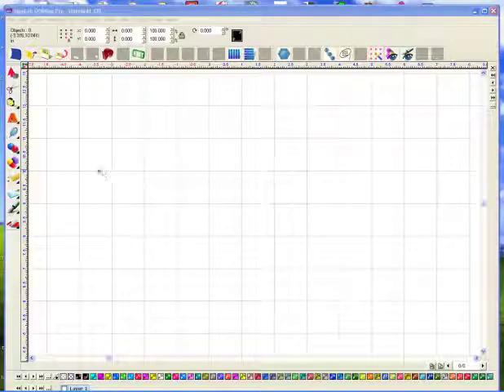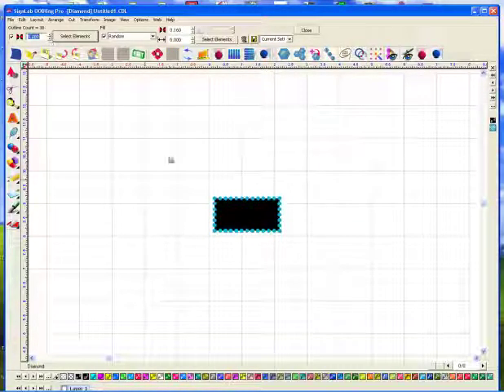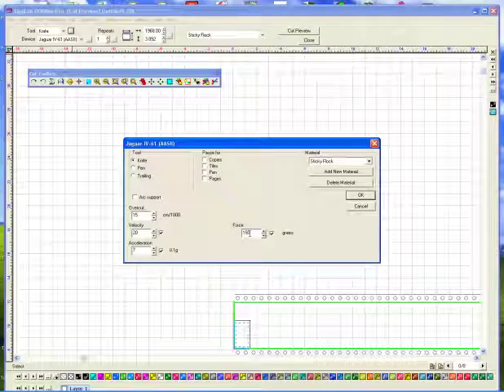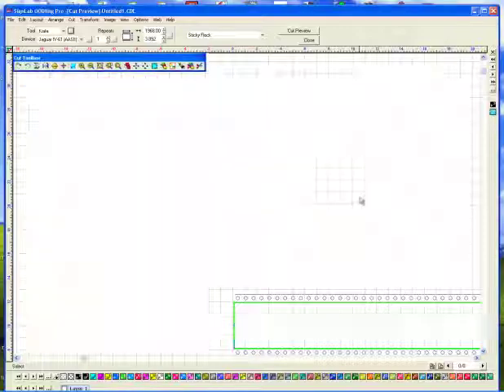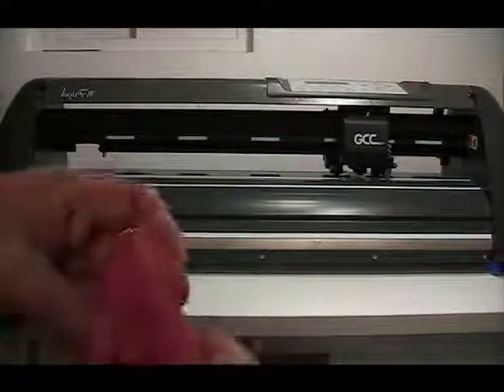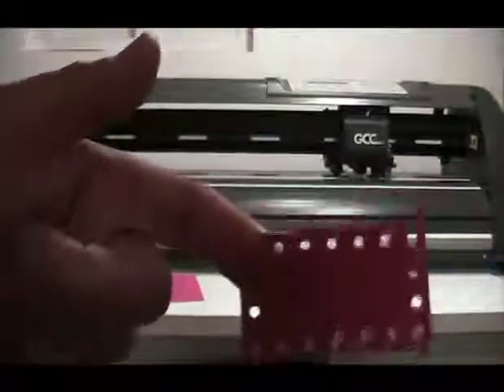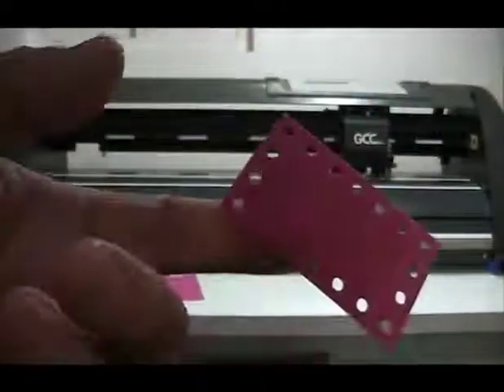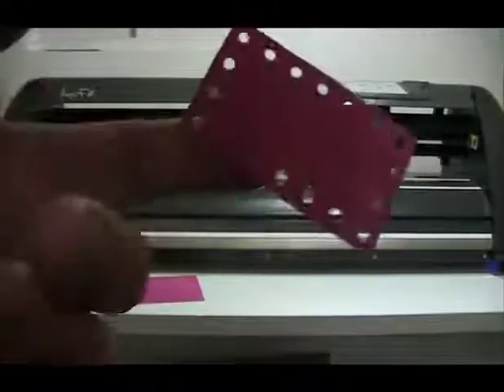Synergy 17 - Rhinestone Cut Test when setting up cutter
In this video, I show what I usually do when I set up a new cutter, or blade. This procedure will help you get setup without wasting lots of rhinestones template material.